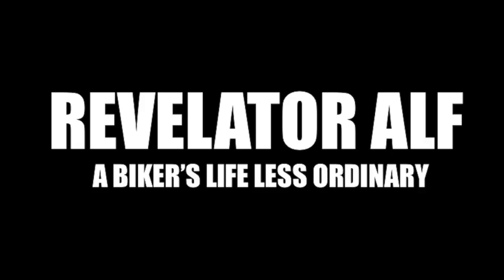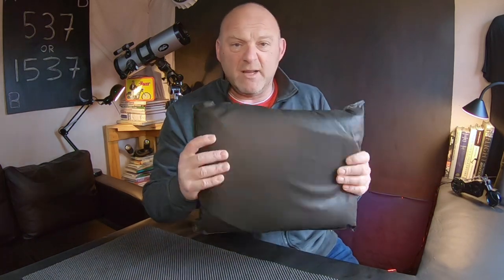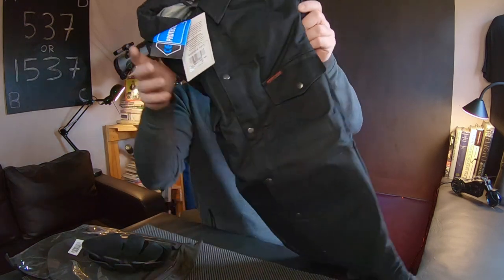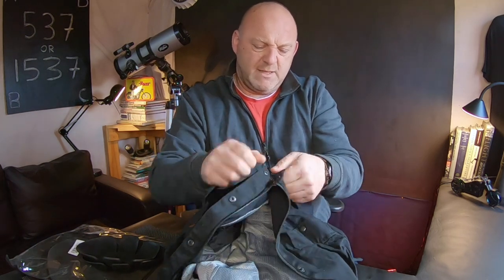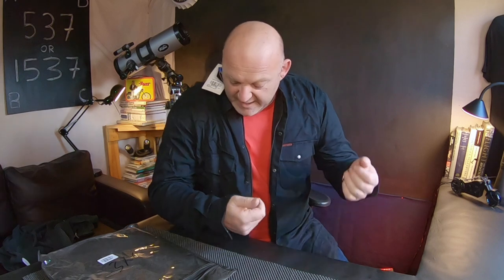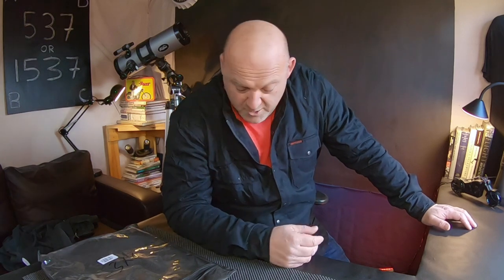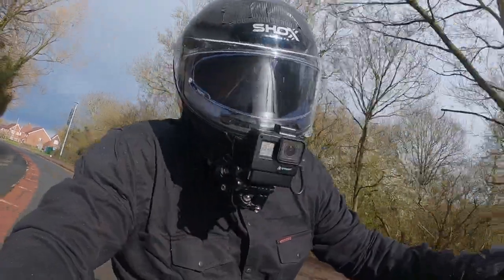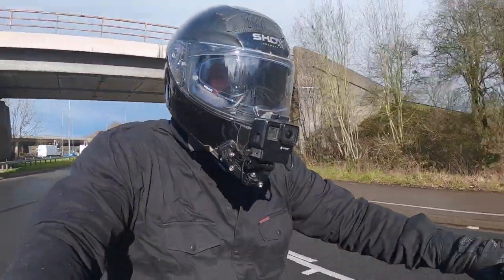Motorcycle Kevlar Aramid Shirt Review | Bikers Gear Australia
Here I review an armoured motorcycle shirt from Bikers Gear Australia and discuss why I prefer this style over the more common check flannel type.

Bikers Gear Australia Motorcycle Shirt

My Equipment I Use:
18-inch Ring Lights with Stand